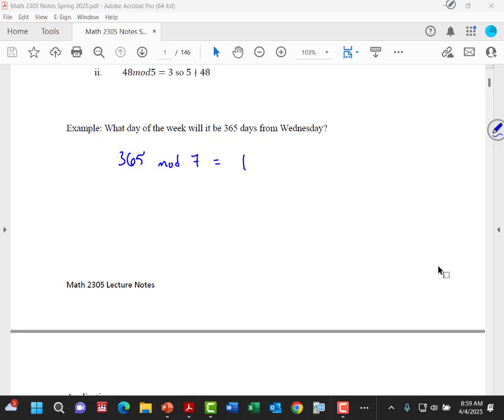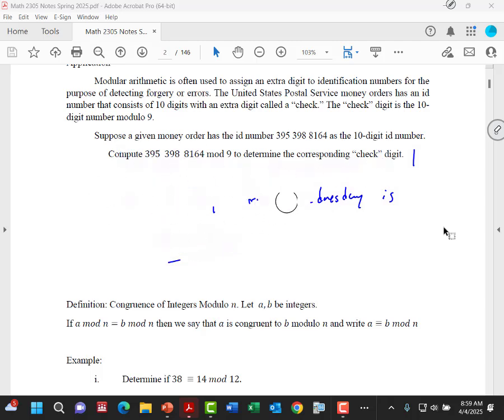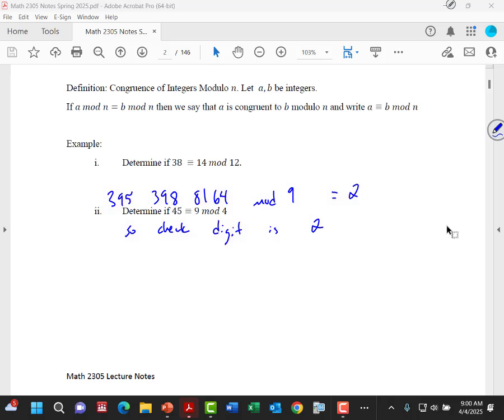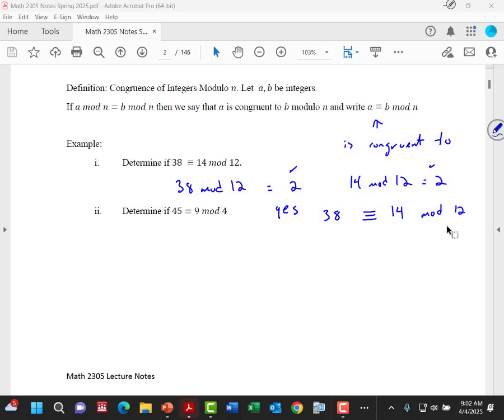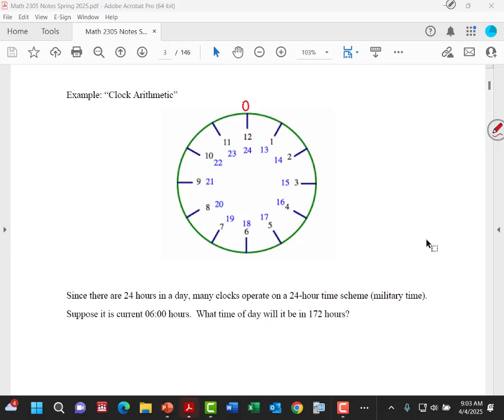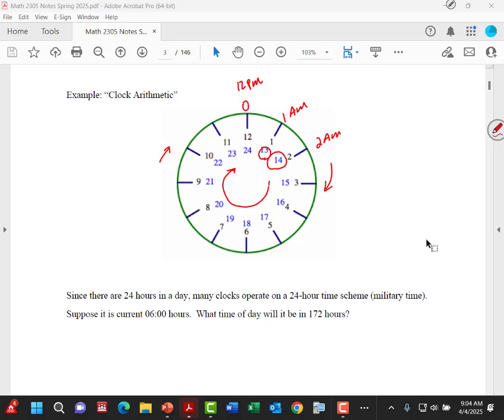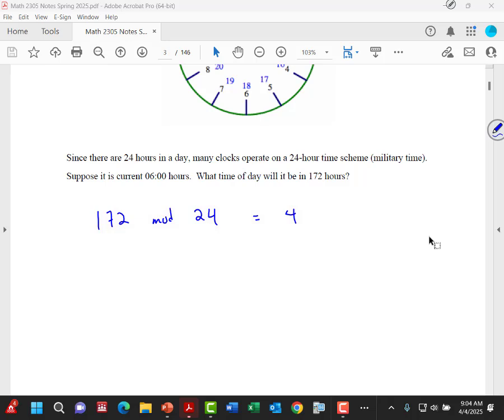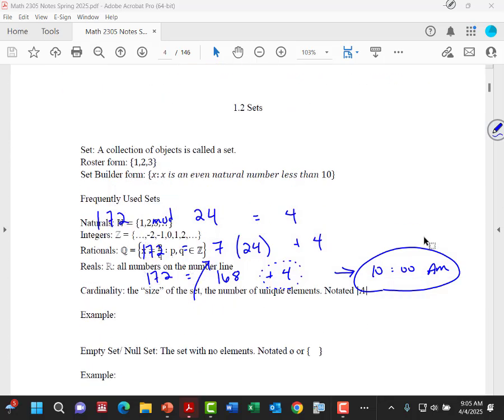1 1 ModularArithmeticVideo